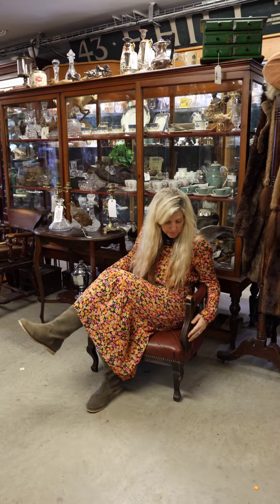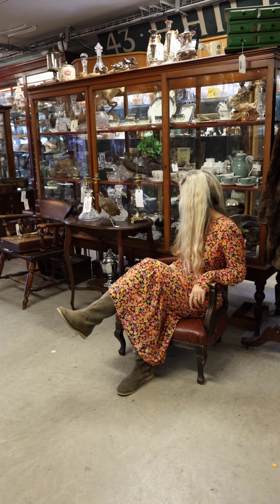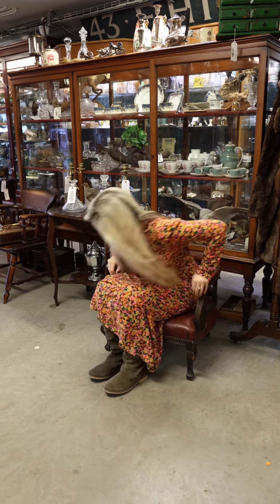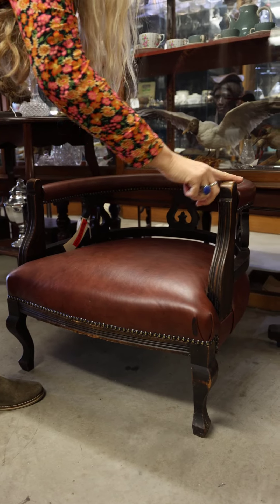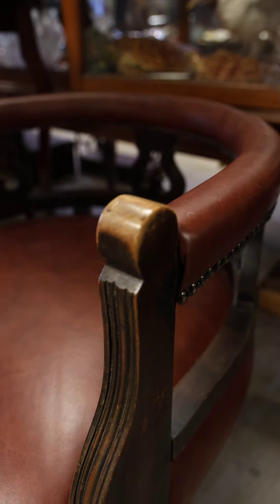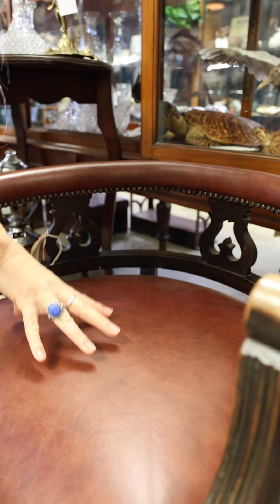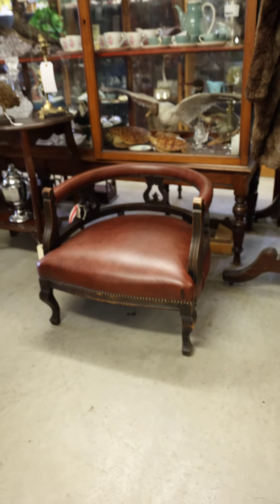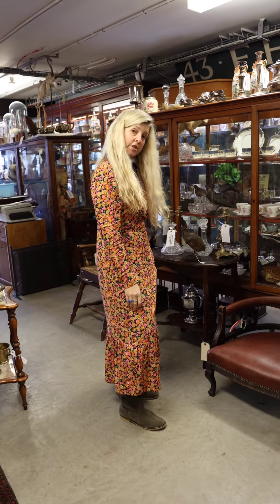Horseshoe-backed Fireside Tub Chair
This a low, fireside chair upholstered in a red vinyl.

58cm wide, 56cm deep, 53cm high